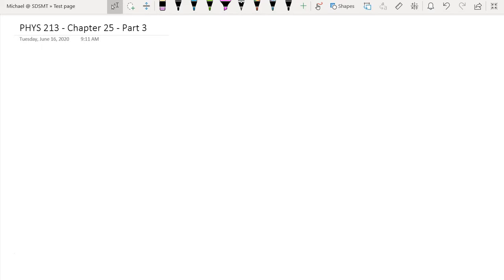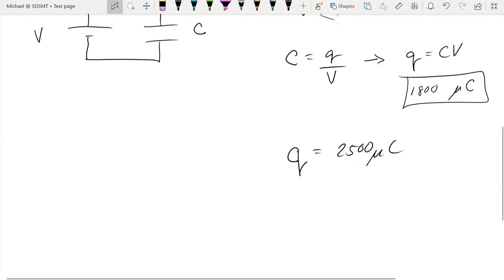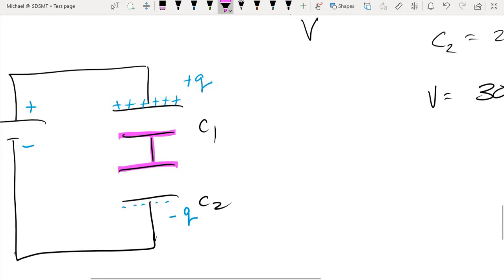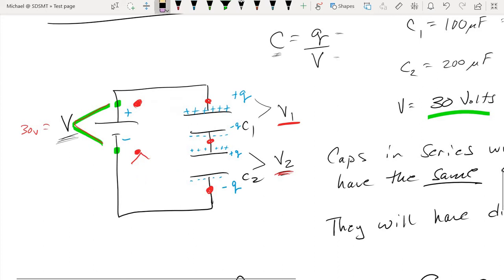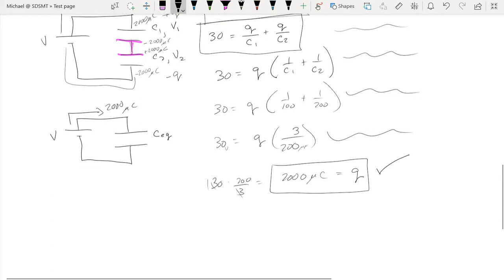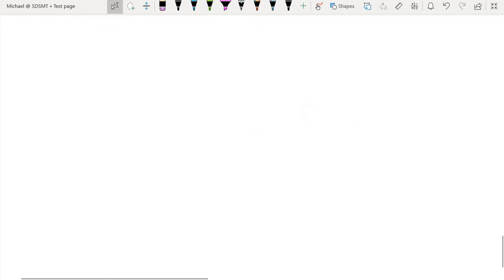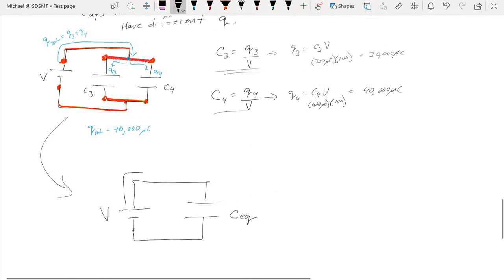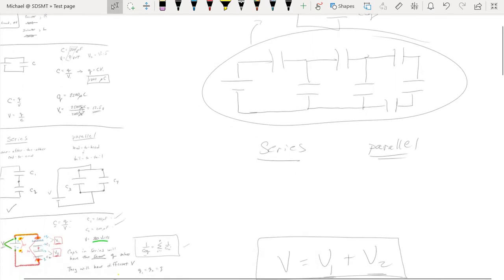PHYS 209 - Chapter 25 - Part 3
0:00 Defining circuit symbols
10:40 Circuits with multiple capacitors, Series & Parallel combinations
13:00 Deriving the Series combination of capacitors
33:35 Equivalent Capacitance (Series)
43:30 Deriving the Parallel combination of capacitors
52:15 Equivalent Capacitance (Parallel)